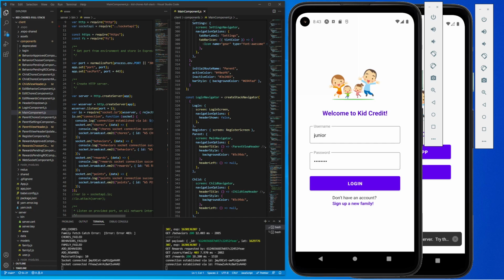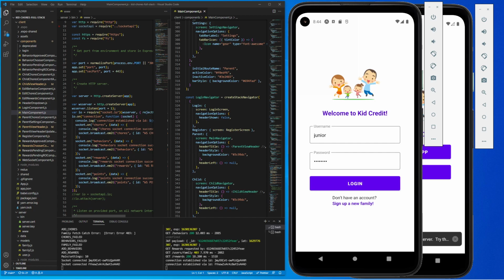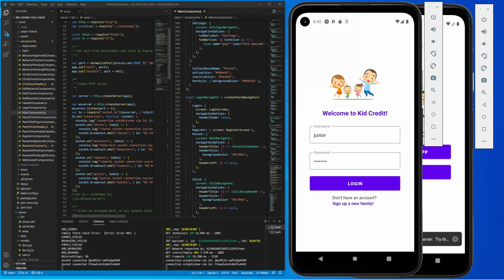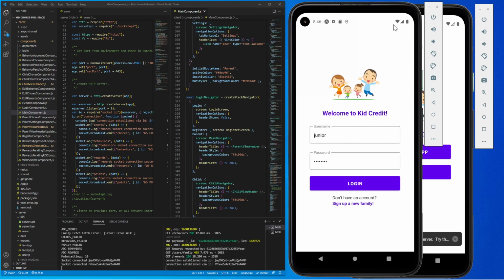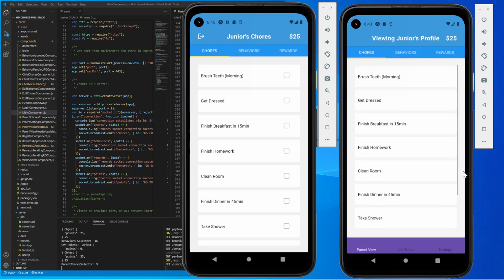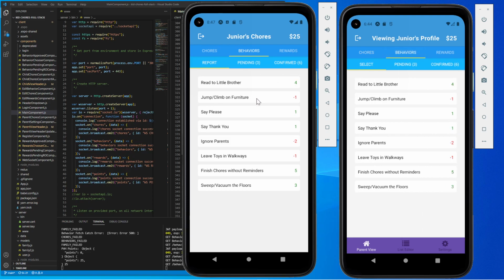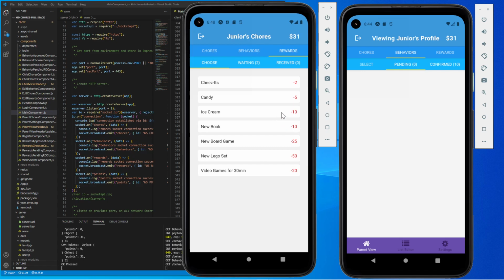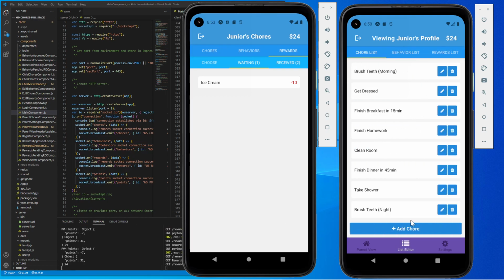Nucamp Student Portfolio Project | Kid Credit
Eric Tang | Full-Stack Developer